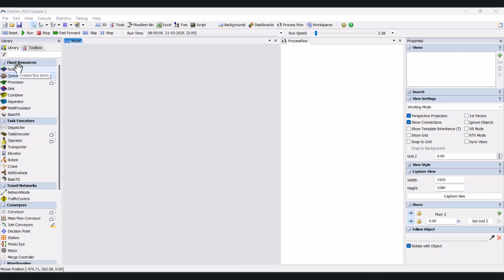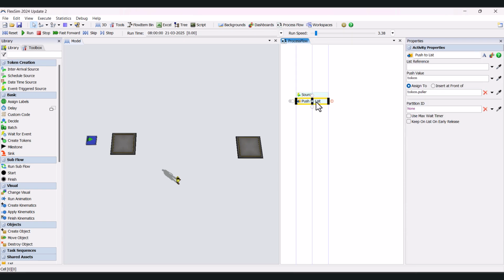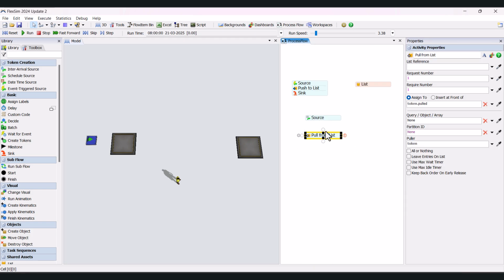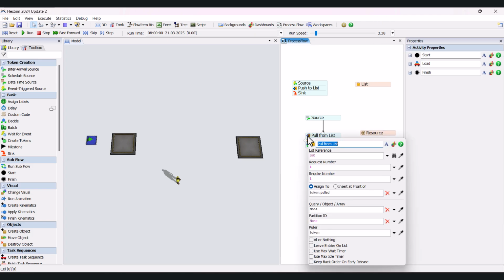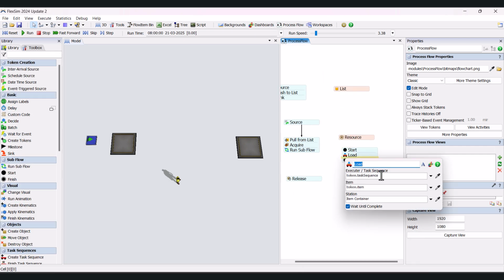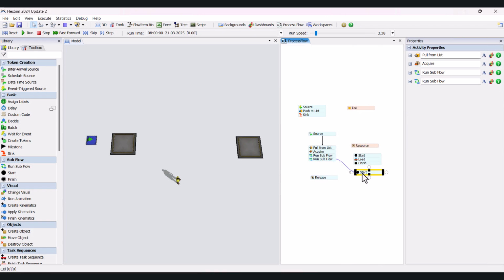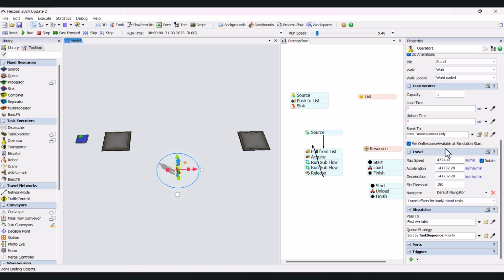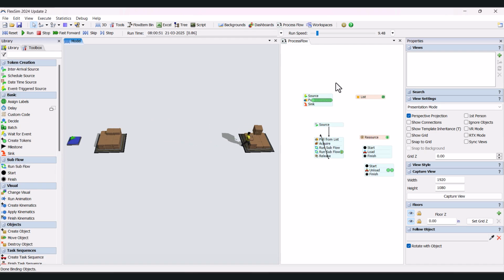How to add a Simple pick and place Task Sequence using List in Process flow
In this tutorial, we dive into setting up a dynamic load and unload system using lists — from creating sources, queues, and operators to configuring event triggers, push/pull mechanisms, and resource management. Watch how to control item quantities, customize operator capacity, and fine-tune the model for your needs. Whether it’s one box or four, make your simulation work exactly how you want. Don’t miss this step-by-step guide — let’s build smarter workflows together! 💪✨